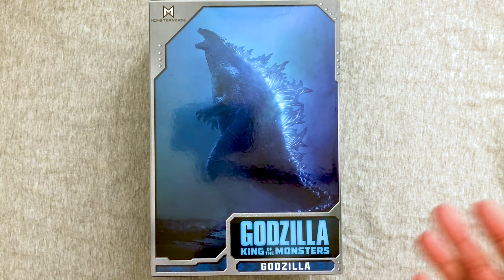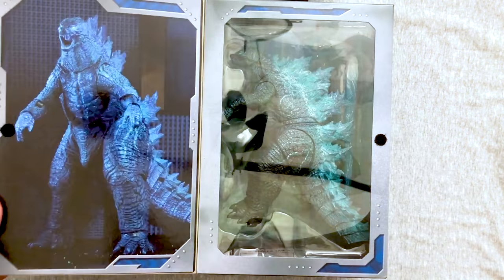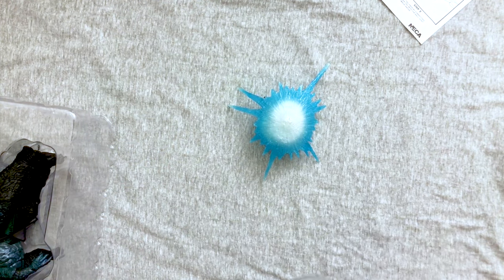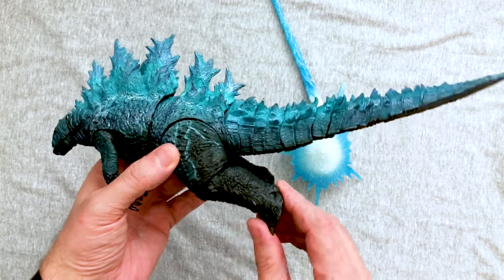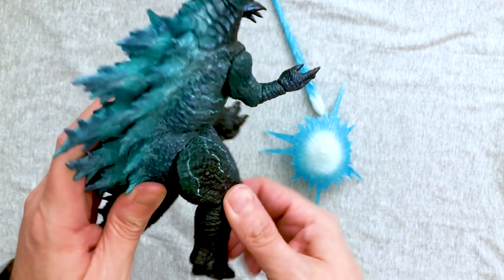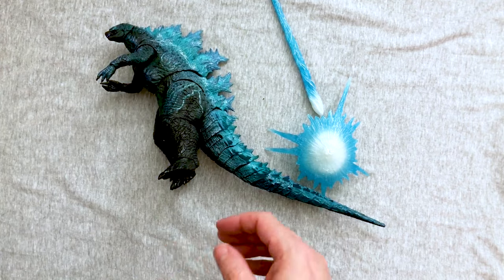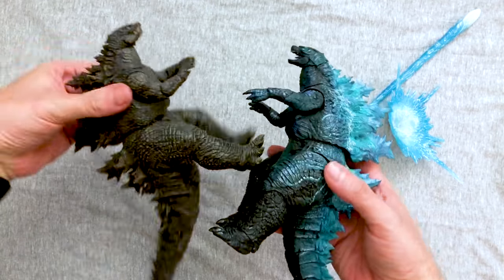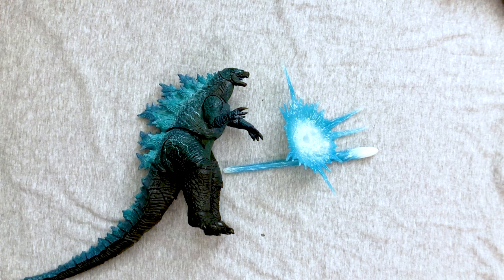UNBOXING! NECA Godzilla King of the Monsters V2 Atomic Blast Version 12” Head to Tail Action Figure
In this unboxing and toy review we take a closer look at the NECA 12 inch Godzilla Head to Tail Action Figure and have fun doing it! This is the figure form Godzilla King of the Monsters and it’s the V2 Atomic Blast Version and I’m so excited to have it!

Did you get this? Do you wish you had? Which was your favorite?

HELP MY CHANNEL GROW!

MORE ABOUT ME!

WRITE ME!
The Eric Butts
1588 Leestown Road STE 130-155